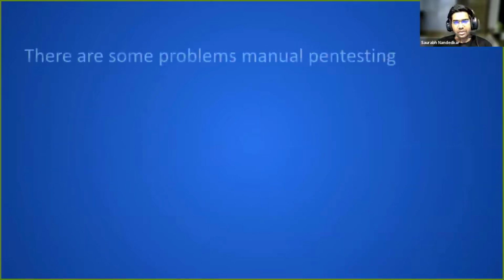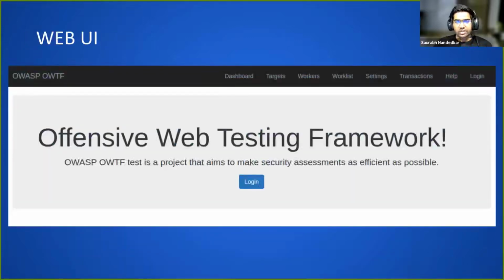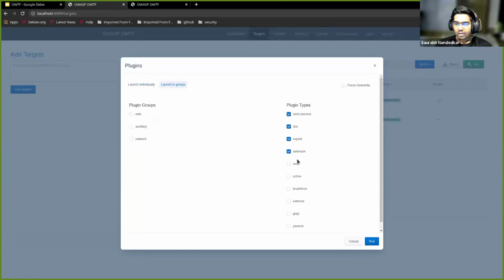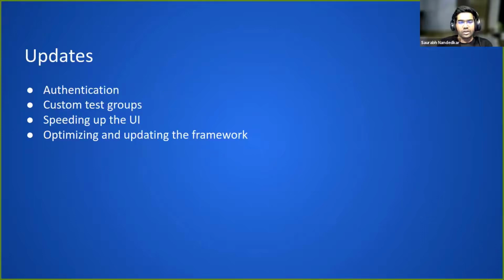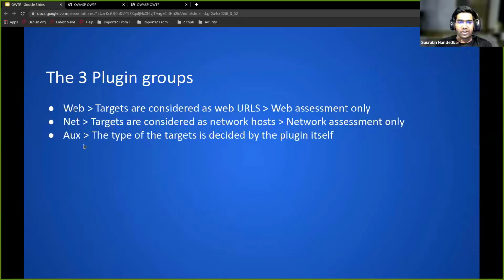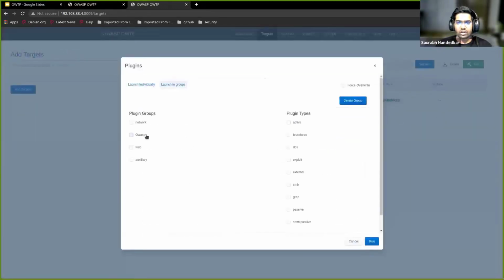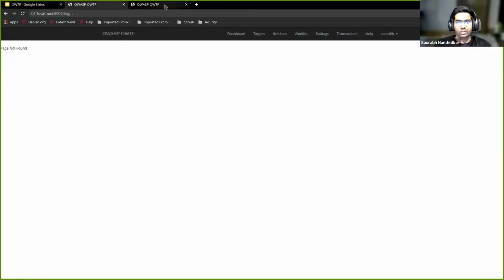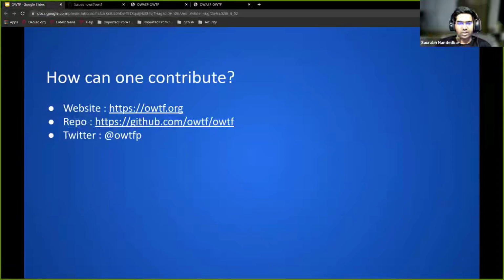Flagship Projects OWASP OWTF Flagship Project Saurabh Nandedkar